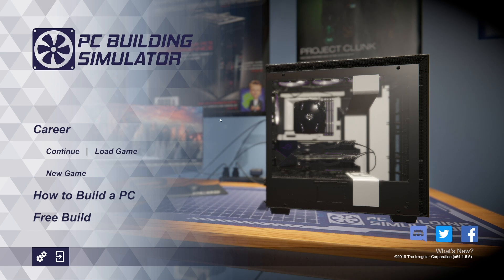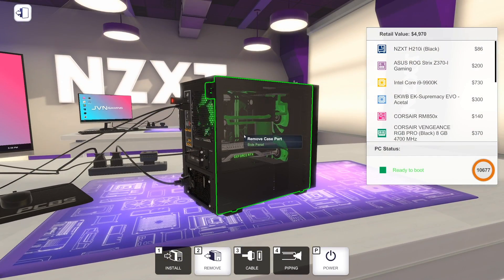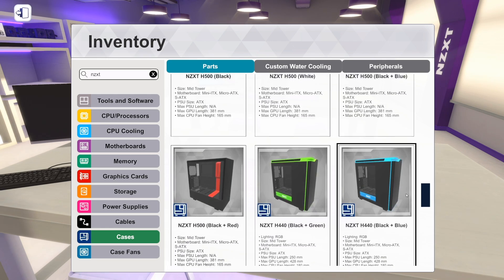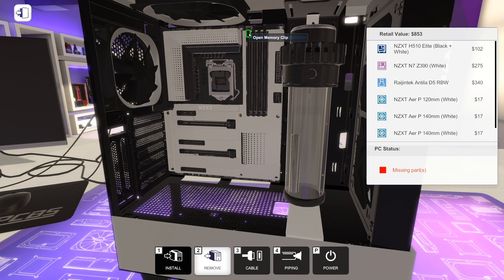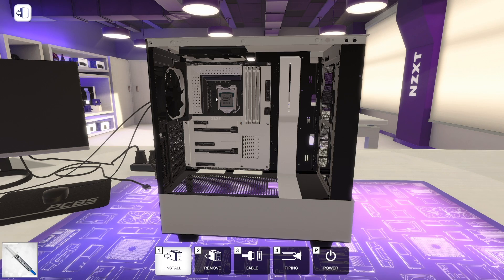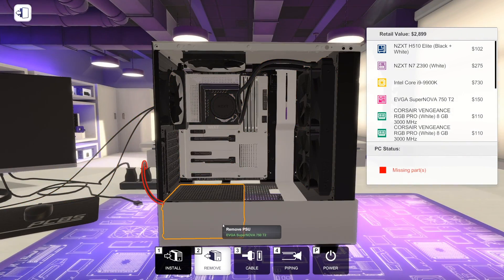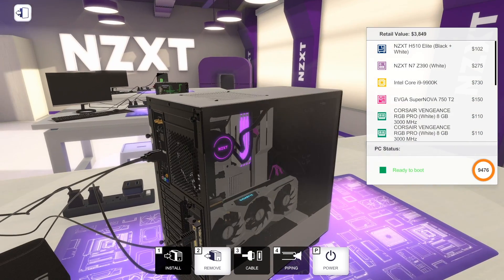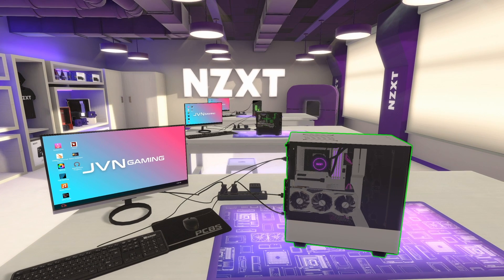Checking Out The NEW NZXT Workshop DLC - PC Building Simulator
PC Building Simulator just introduced a new NZXT Workshop DLC to the game, and it is awesome! We're checking out the new workshop and of course doing an NZXT-themed PC build to celebrate.